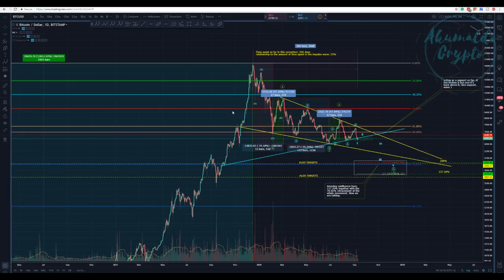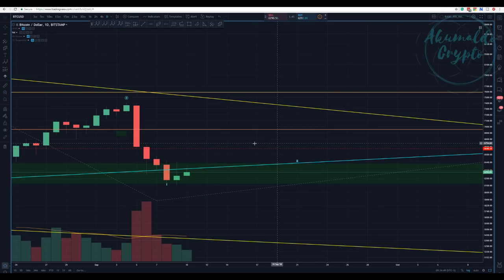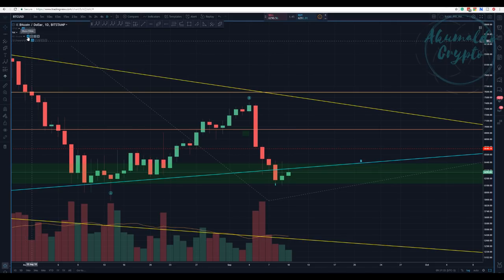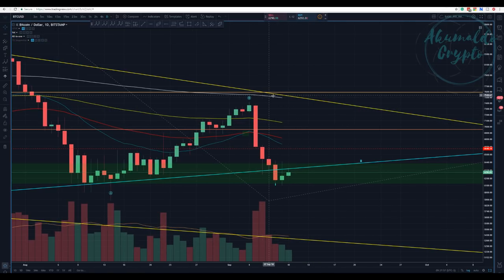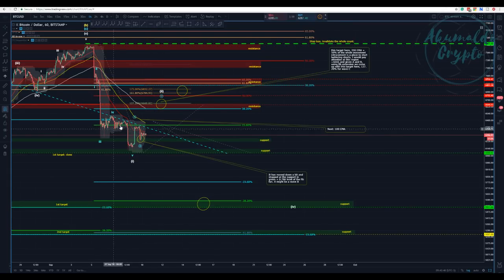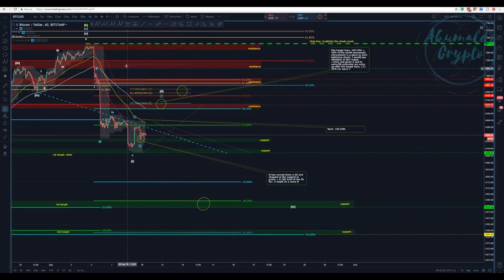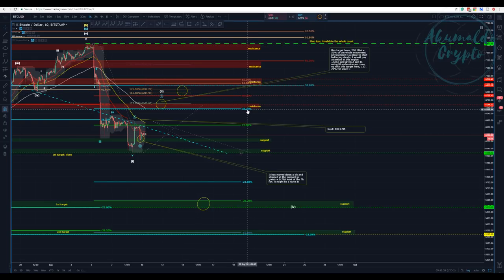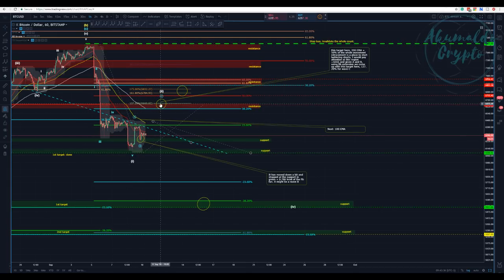Bitcoin technical analysis - How deep is your retracement?[September 10, 2018]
We had a nice price action during this weekend contrary to what I had thought. Is this retracement gonna be deep enough? How deep? This kind of uncertainty is exactly what we should expect.
and as always, enjoy your trades!! Cheers
What is Seedit?
How to use Seedit on Twitter.
👉My story with CRYPTO, a bit about me:
twitch tv:
My referrals to the following exchanges:
Binance: